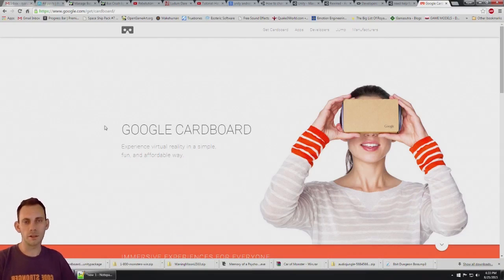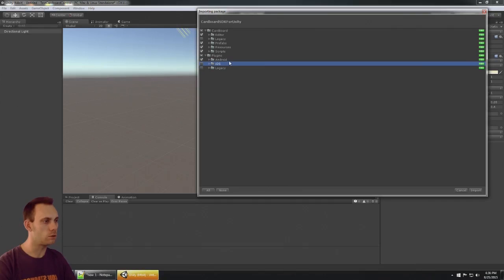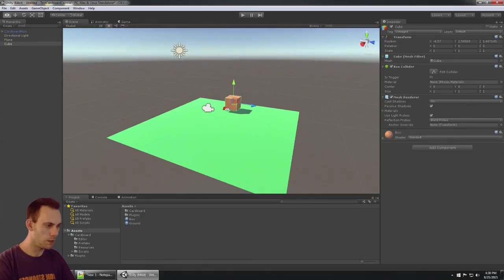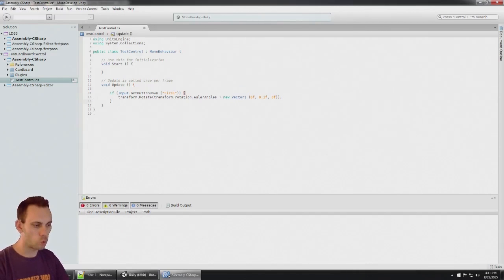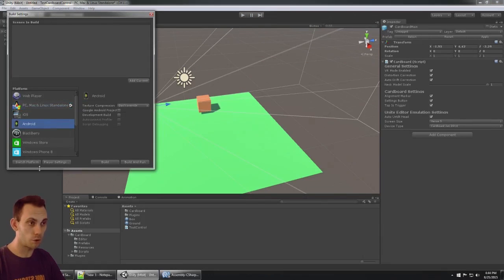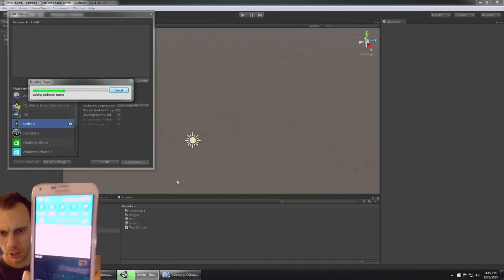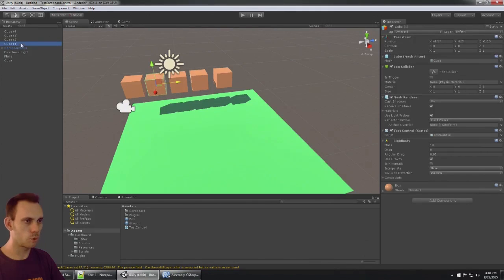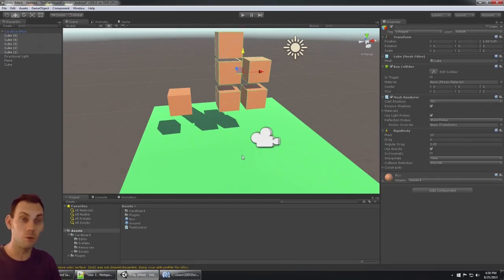Tutorial: How To Build Google Cardboard Mobile VR Game Bluetooth Controller Support in Unity PART 1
This quick tutorial will show you how to build a game for Mobile VR and covers everything you need to know about how to turn your phone into an immersive Virtual Reality experience. Also covers the basics of setting up a Bluetooth Controller.